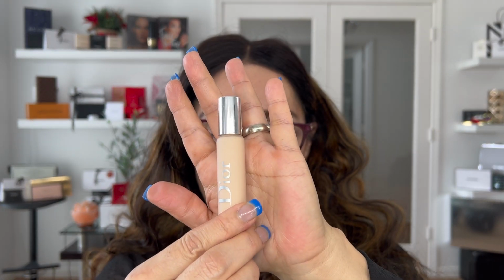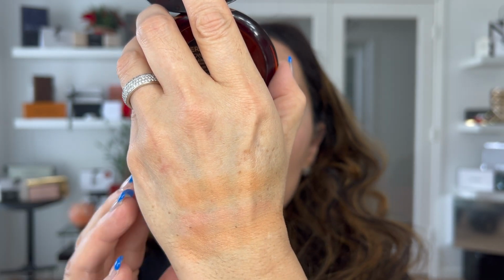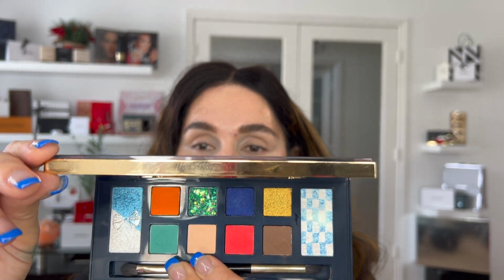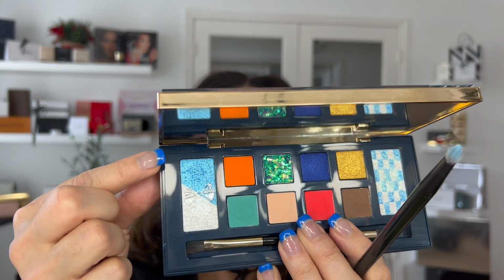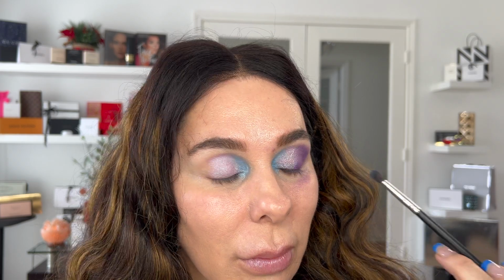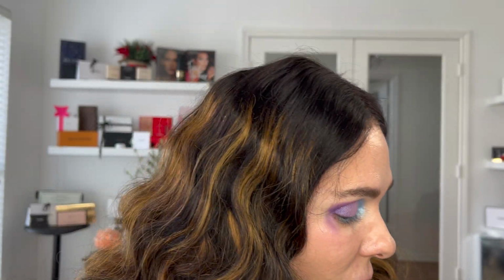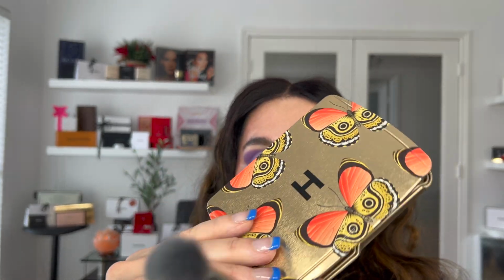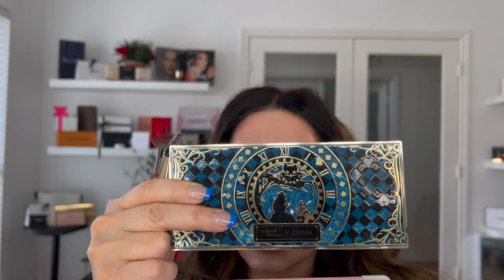BEST & WORSE! TUTORIAL & REVIEW - CREATING A SUMMER SHIMMER LOOK WITH A TOUCH OF CREATIVITY!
Hello friends! Today’s video is a Masterclass for SUMMER using PASTEL colors and SHIMMERS, ending this look with a High Fashion touch! Also I’m leaving a feed back of the BEST and WORSE product ever used. My channel is educative and informative! Enjoy & relax.

For photos skip to 40:28 min

“I don’t use filters”

-Devices used: Fujifilm X-T1

-MacBook M2 Pro Mac0S Ventura

Photographer: Jennye B. Castillo
Editor: Jeannette R. McNeill & JBC
Website Creator: Campbell McNeill

2:09 min Introduction last
2:12 min intro to  DIOR BACKSTAGE “FLASH PERFECTOR CONCEALER”
3:00 min Intro to  CHANEL “N*1 FOUNDATION B20”
4:00 min Intro to  CHANEL POUDRE UNIVERSELLE LIBRE POWDER” 20
4:16 min Intro to GUERLAIN “ NEW TERRACOTA FLOWER BLOSSOM BRONZER”
9:21 min Intro to PRESERVATION OF YOUR FOUNDATIONS- “TIPS”
12:36 min Intro to TUTORIAL & PRODUCTS DEMO
29:18 min Intro to TUTORIAL HIGH FASHION

TOOLS :
MORPHE EYE BRUSHES

EYEBROWS
BENEFIT COSMETICS “24 HR BROW SETTER CLEAR”

EYES
DERMA-SHIELD “THE ULTIMATE SKIN PROTECTOR”
HUDA BEAUTY “ AMETHYST OBSESSION EYESHADOW PALETTE”
DANESSA MYRICKS ColorFix Eye, Cheek & Lips Cream Pigment PRIMARY RED”